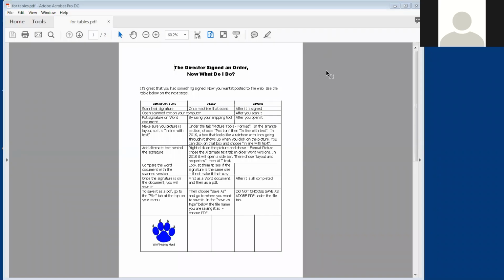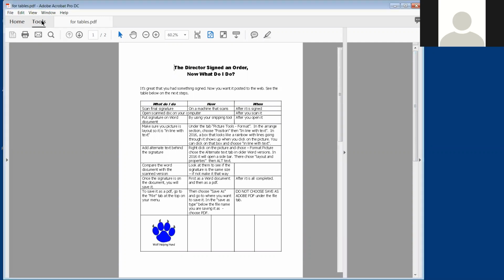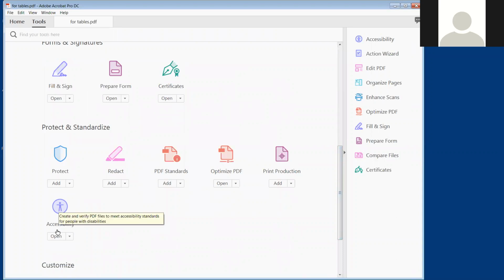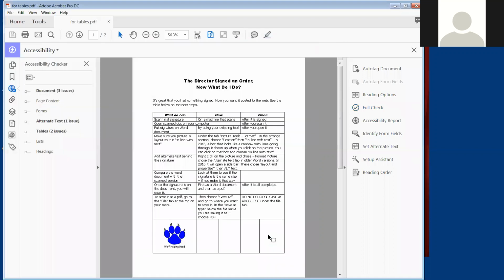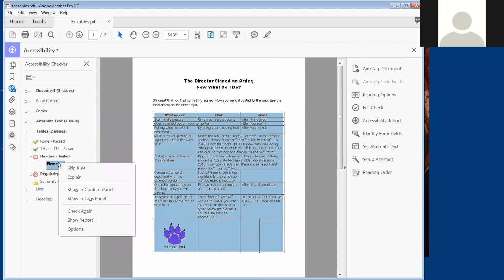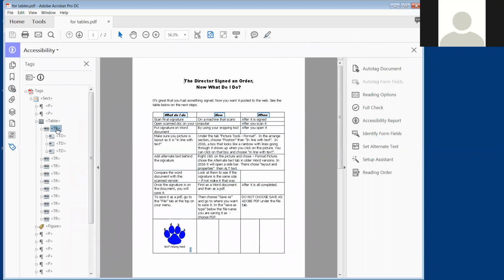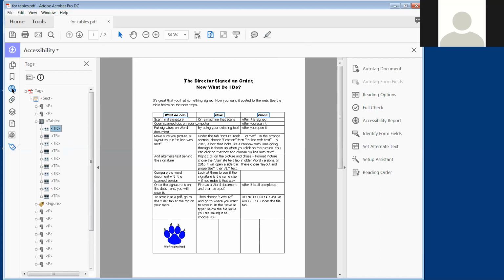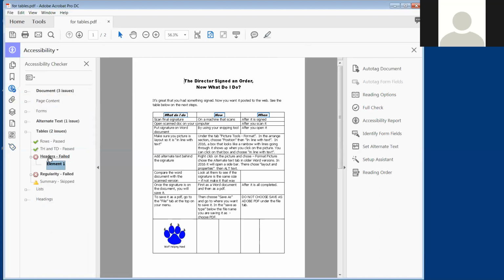How to make a correction during a PDF accessibility check when it says, table headers - failed.